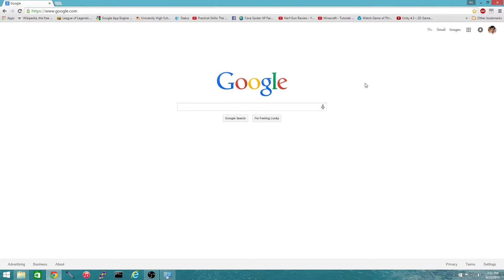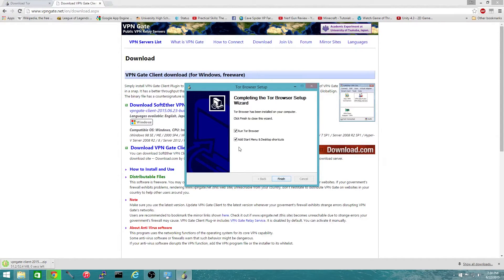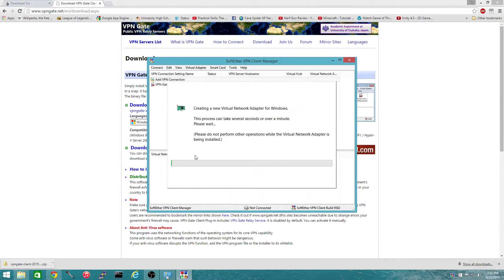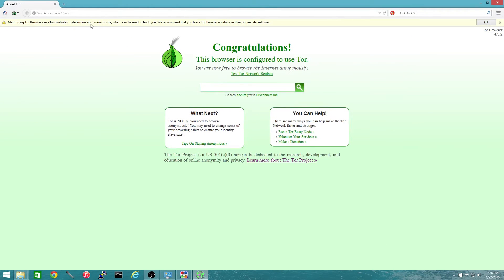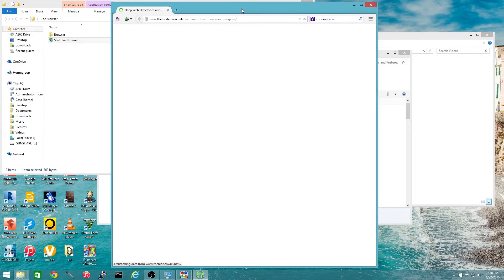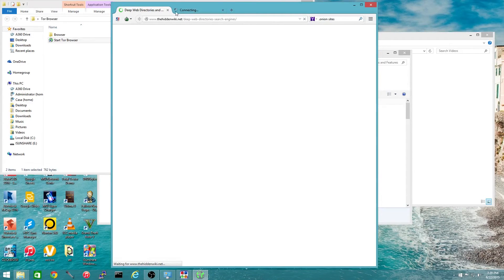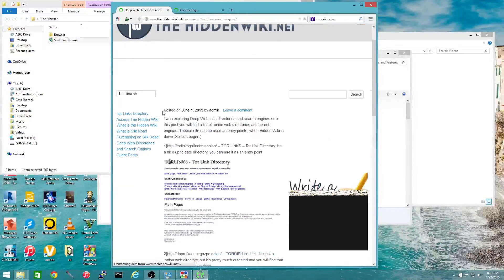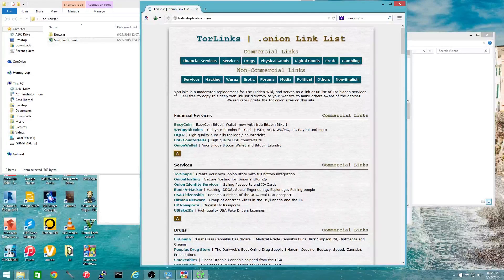How to Access the Tor Network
A video showing you how to safely access the tor network aka "The Deep Web"